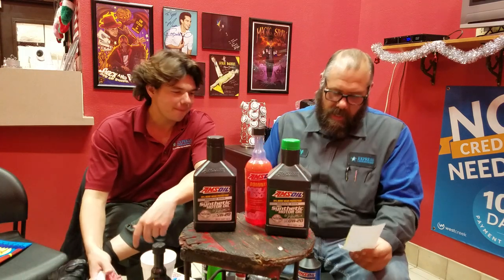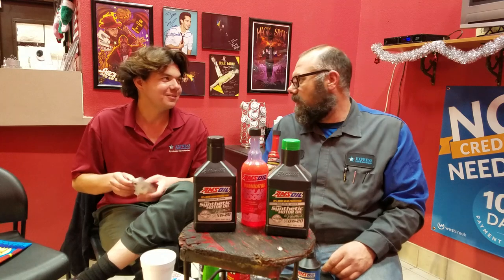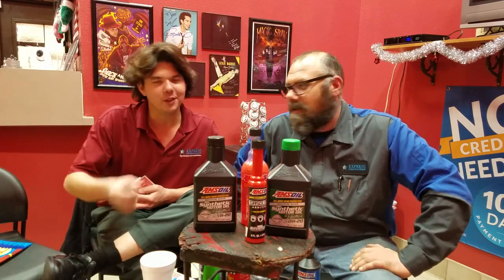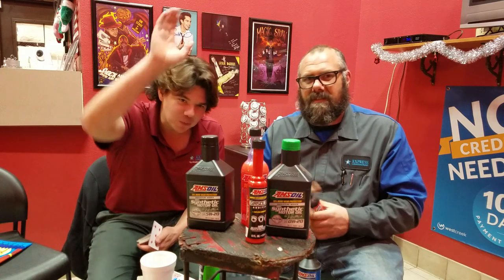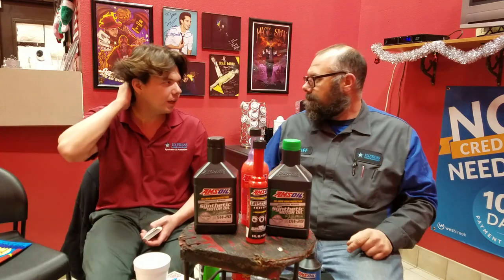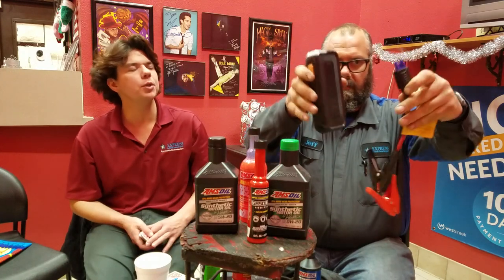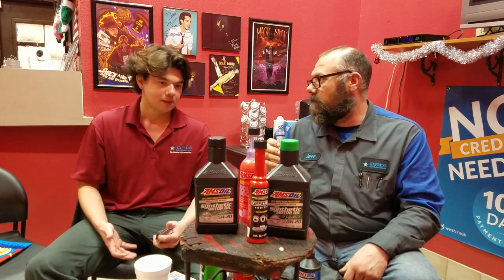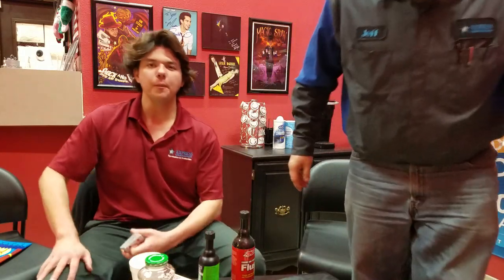Pt2 5 Ways to Winterize your Vehicle with AMSOIL Products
This is another video I did about winterizing your vehicle showing how to use the products on my 59 Cadillac DeVille

Professional YouLubher:
Eben Rockmaker Executive Direct Jobber AMSOIL Specialist (Dealer#: 5331179)

2. It costs $10 for 6 months or $20 for the year which is well worth it.
3. Give them my dealer number so I get credit Eben 5331179
4. Orders over $100 will be shipped free.